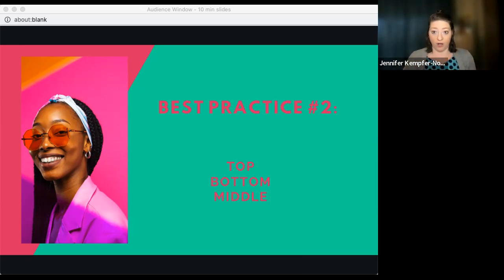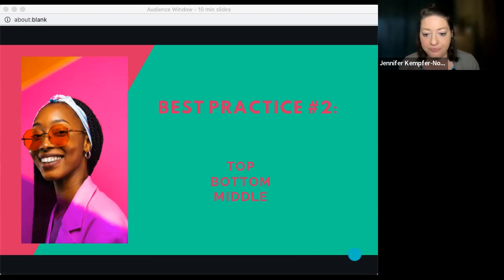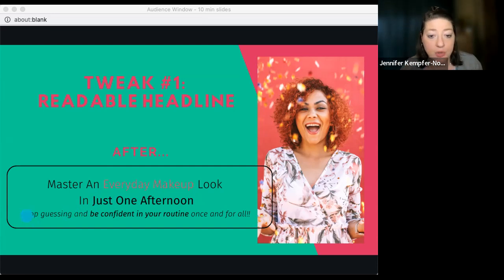How To Increase Funnel Conversion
This 10 minute marketing funnel training you will learn 3 Best Practices to increase funnel conversion. We'll also talk about the first easy funnel hack you can do RIGHT NOW to increase your sales conversion.

Ready to get your FULL A-Z funnel audit?